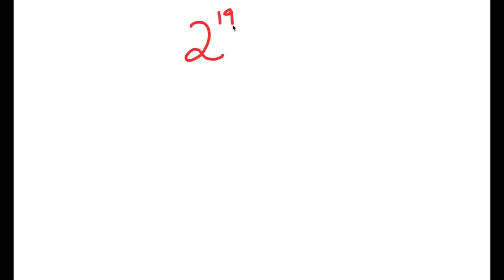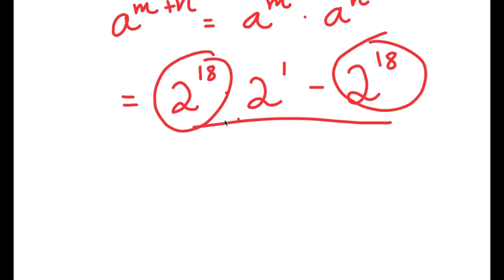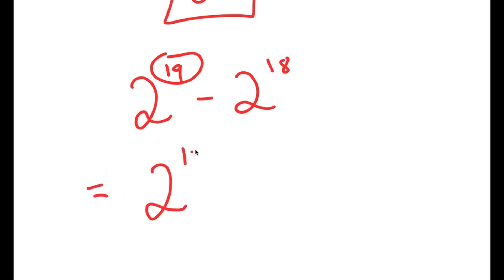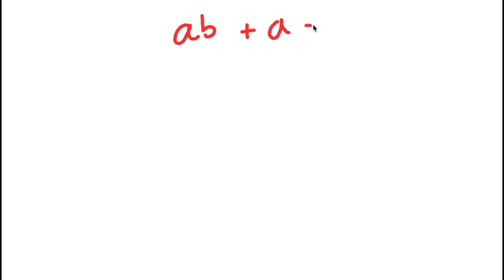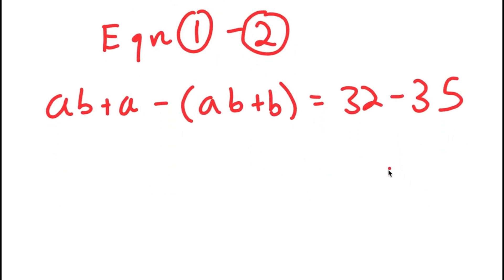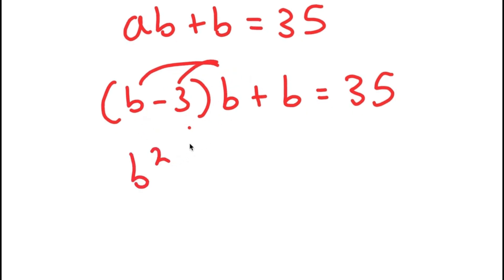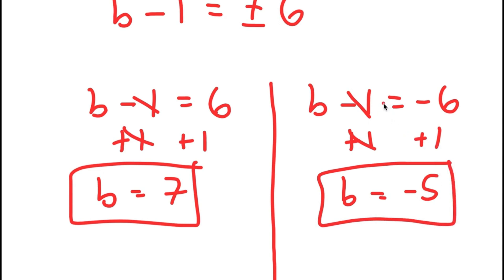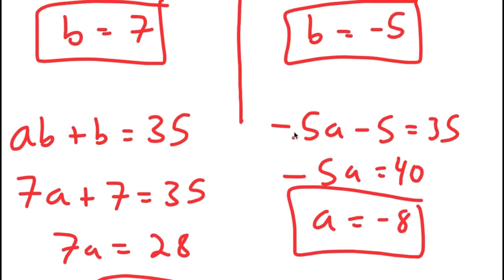A Challenging Olympiad Problem | Only Geniuses Can Solve This